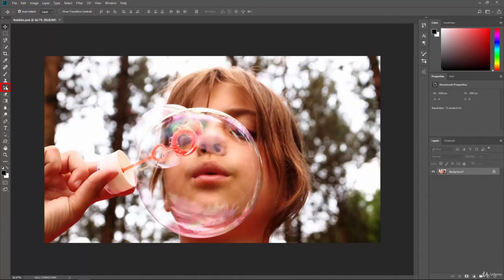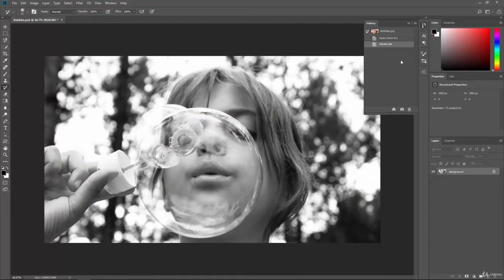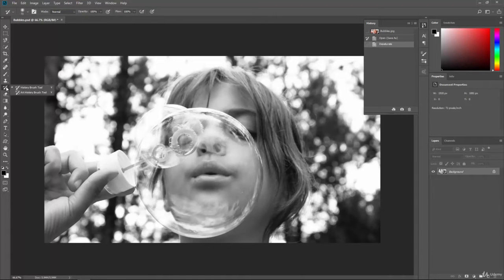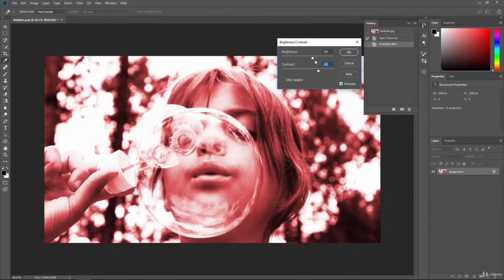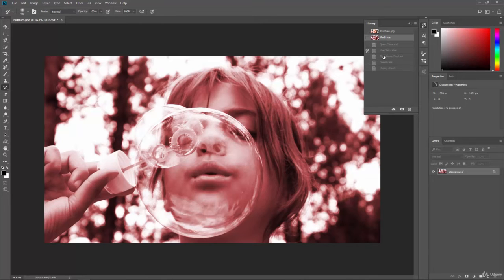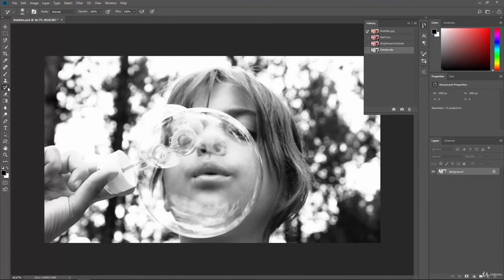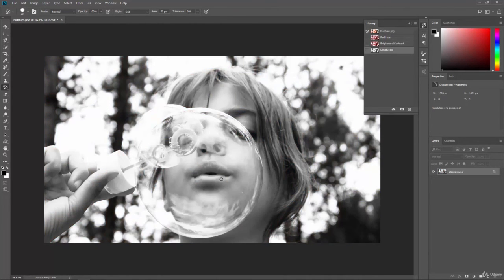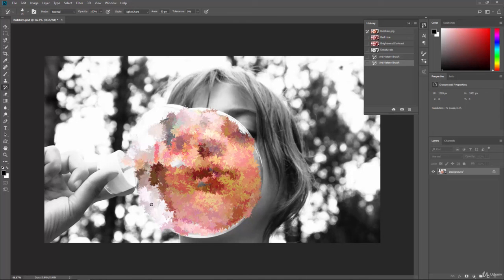The History Brush Tools Adobe Photoshop CC Tutorial (Part-96)